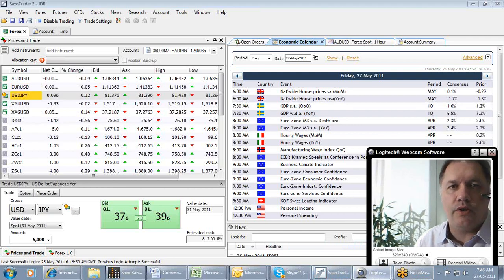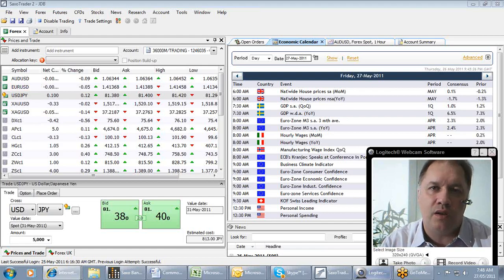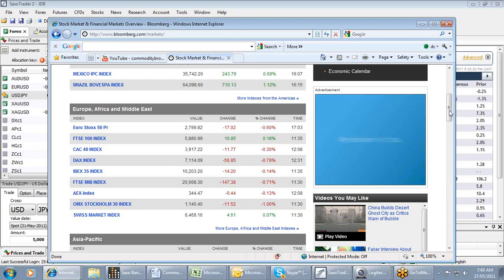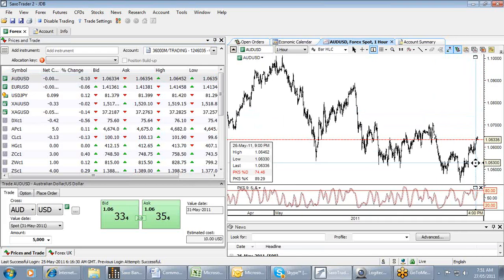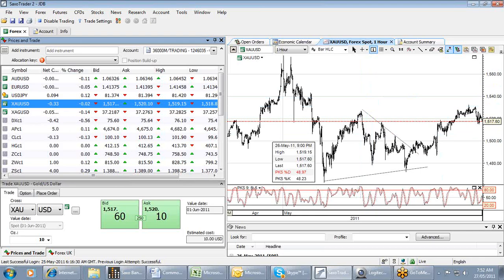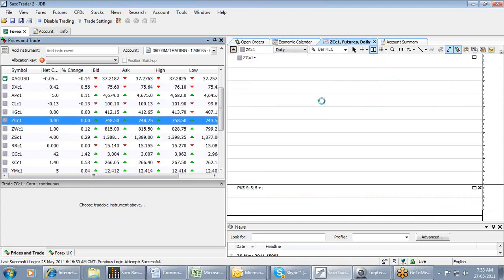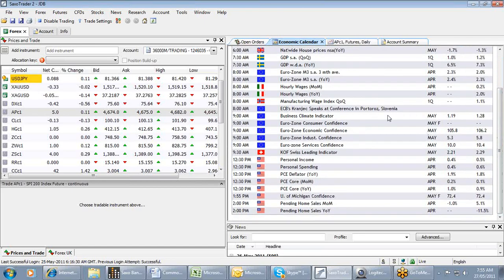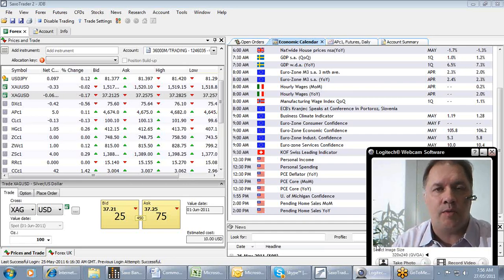Morning Debrief - 27th May 2011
Daily Debrief: JB provides a wrap up of the overnight market and discuses the prospects for the up and coming trading session. He also looks at current trades and market themes